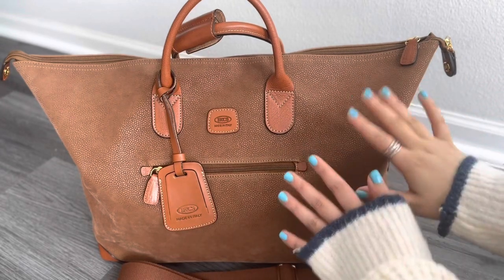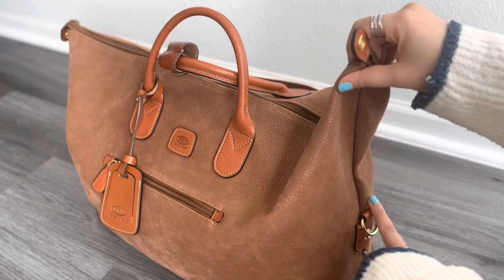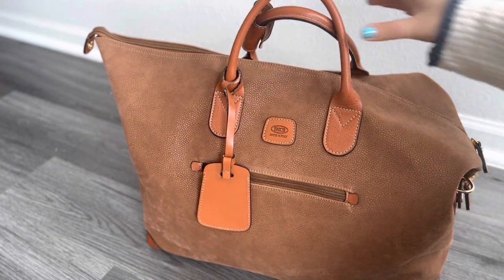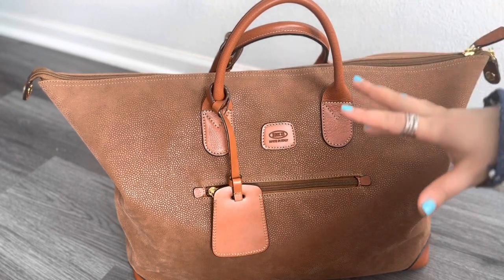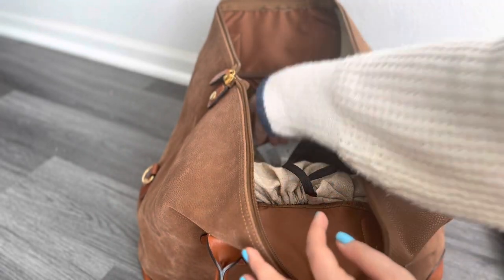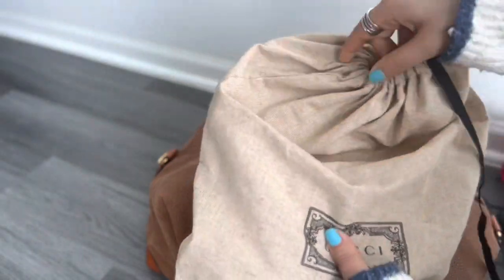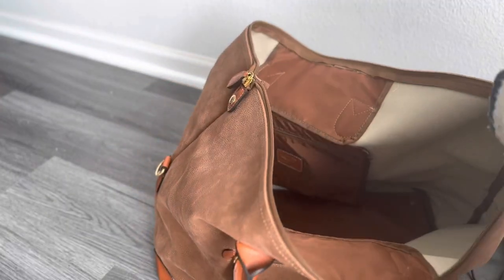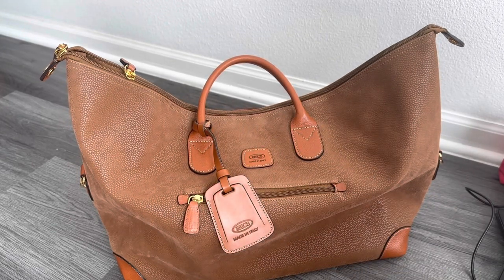BRIC’s Duffle bag (Review + What’s in my travel bag? )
Measurements of bag: 23x14”
Other Bric’s bags